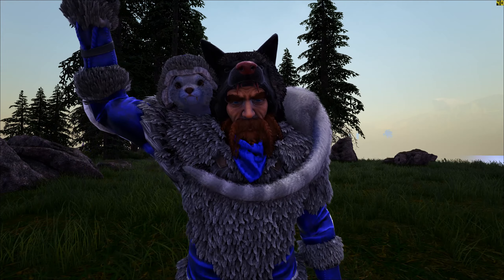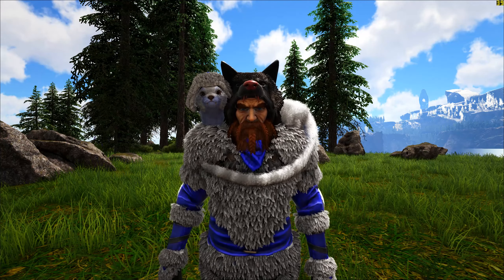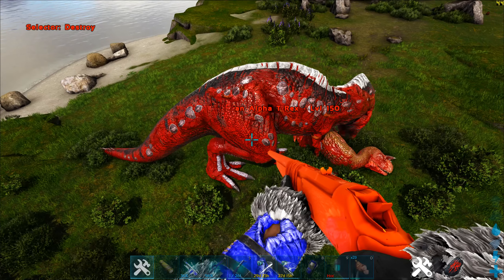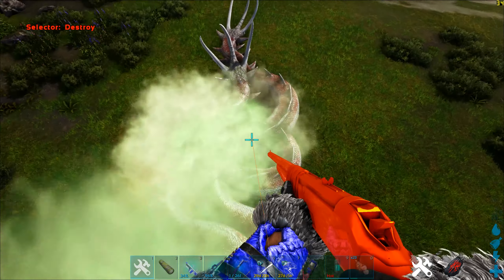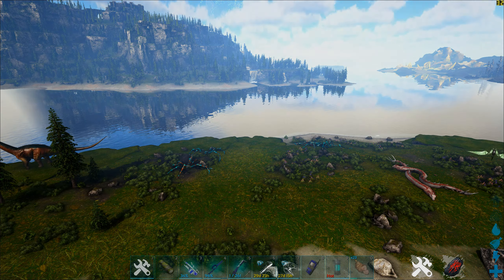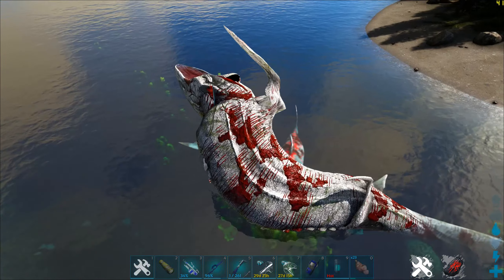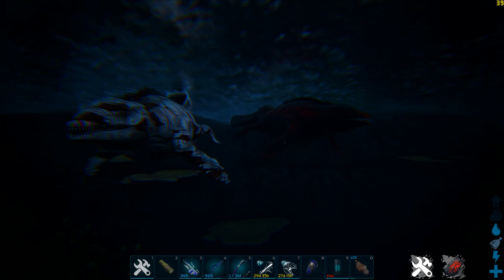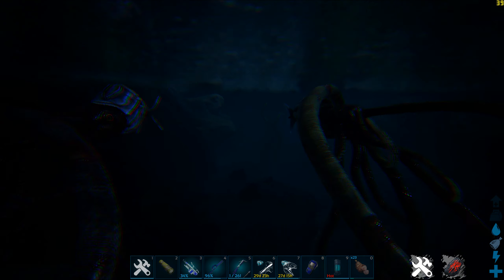ARK Fjordur RUNESTONE FARMING GUIDE, All 9 Alphas VS Runestone Drops (1440p 60FPS) - S2E290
1440p v346. Which of Fjordur's 9 Alpha Predators give how many Runestones for both MIN level (5) MAX level Alpha (150). How to get Runestones on Fjordur by farming alphas. This is A Efficient Runestone farming Guide. 30 Runestones are needed to unlock each of the 3 World Minibosses.

If you want to beat the game 100%, check the Completionist Guides below ::